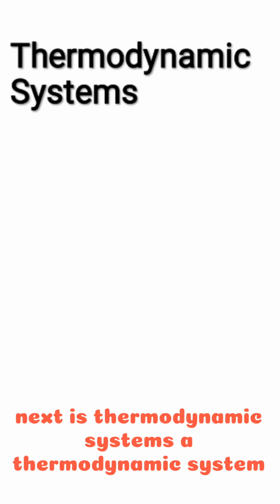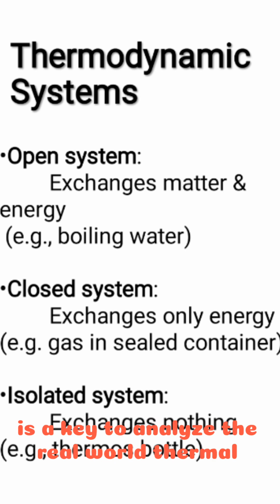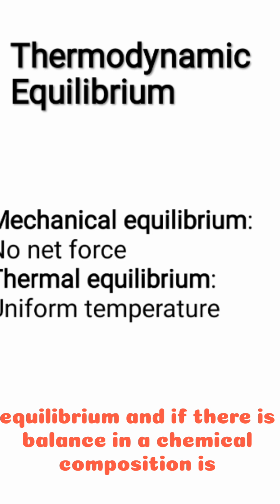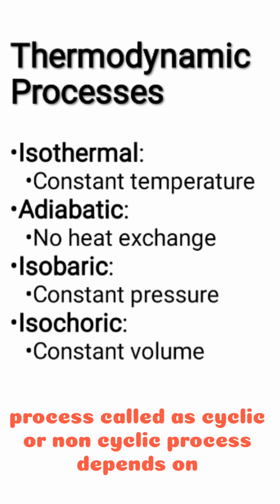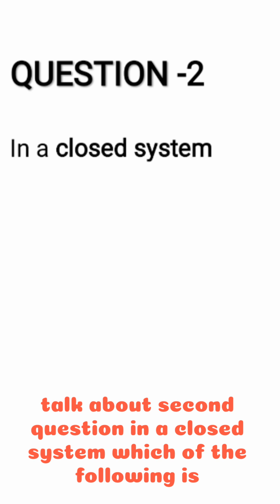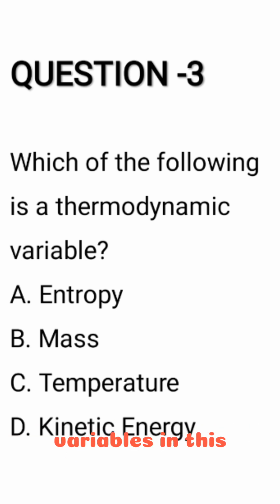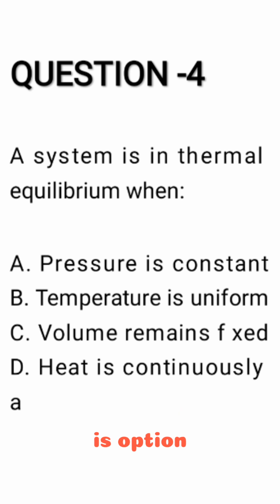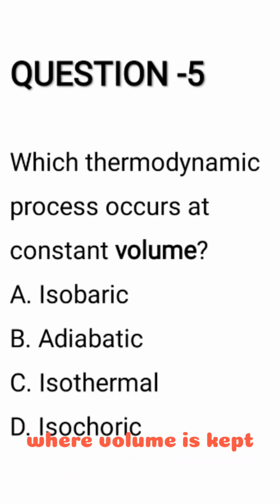What Is THERMODYNAMICS All About? Part -1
What Is THERMODYNAMICS All About?
Learn the fundamentals of thermodynamics and discover how it shapes our understanding of the universe! In this video, we'll delve into the world of heat, energy, and matter, exploring the laws that govern the behavior of systems and the principles that drive change. From the zeroth law to the third law, we'll cover it all, making thermodynamics accessible and easy to understand. Whether you're a student, a scientist, or simply curious about the world around you, this video is the perfect introduction to the fascinating realm of thermodynamics. So, let's dive in and explore the intricate dance of energy and matter that underlies our existence!